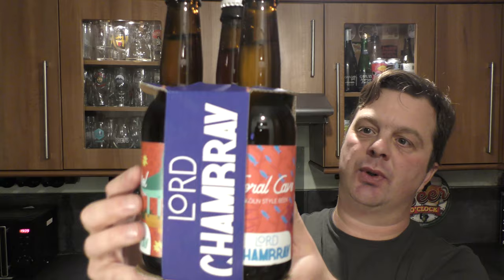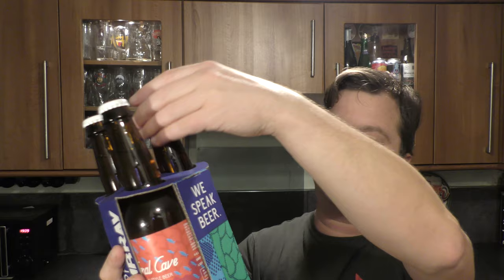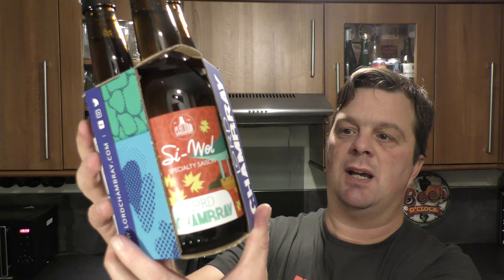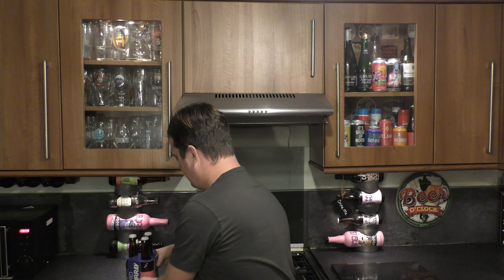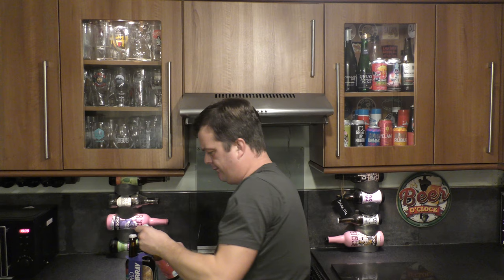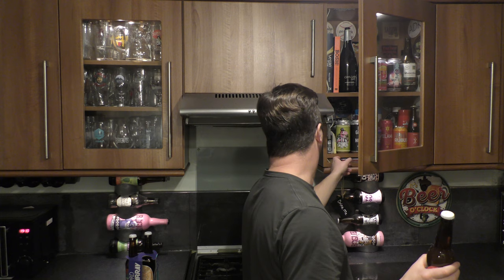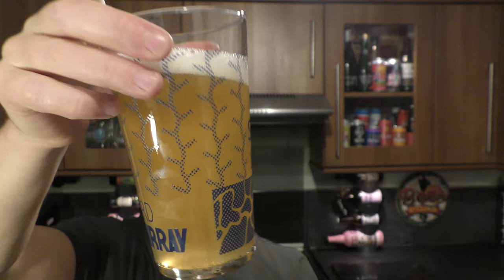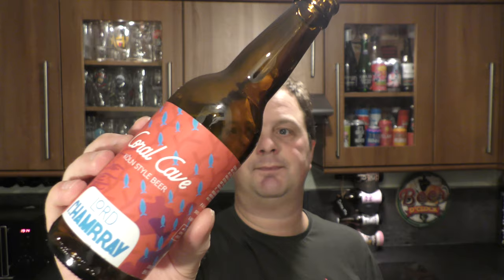Coral Cave Köln By Lord Chambray Brewery | Maltese Craft Beer Review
Recorded In 4K Ultra HD Real Ale Craft Beer Reviews Coral Cave Köln By Lord Chambray Brewery | Maltese Craft Beer Review